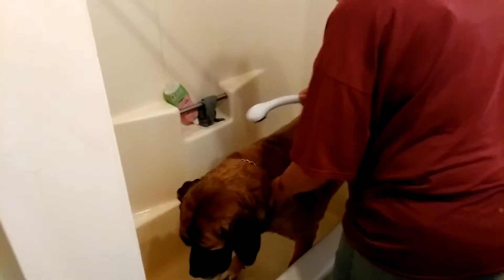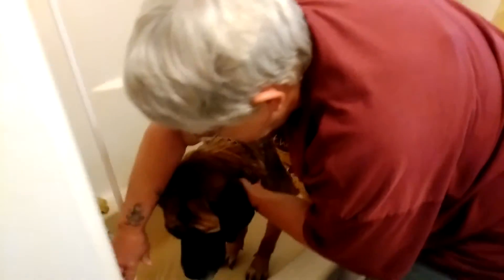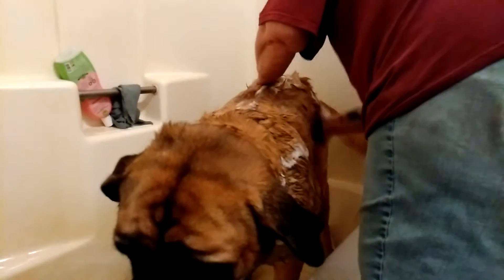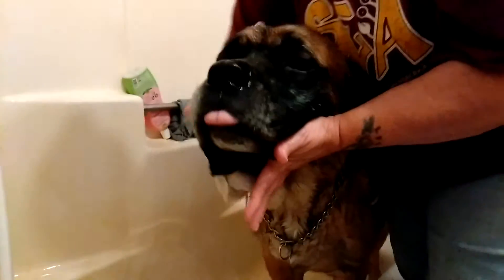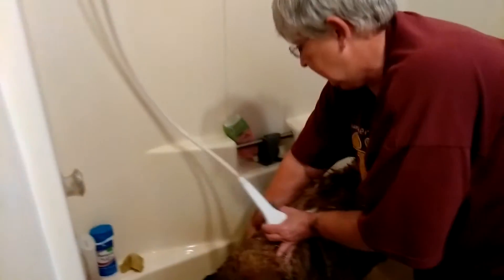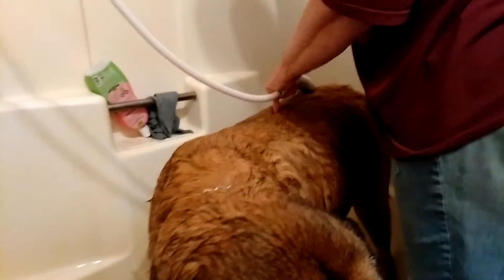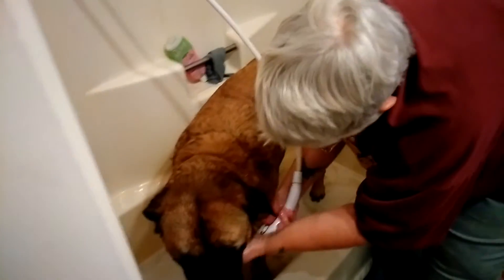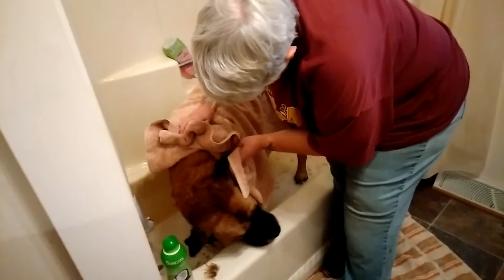Bath day some does and not to do things.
Just a sample of bath day and some ideas to help you get your dog more in touch with bath day